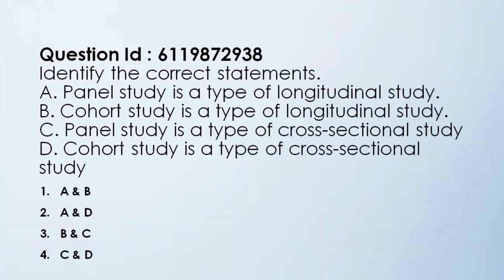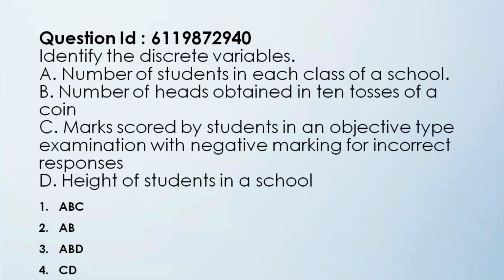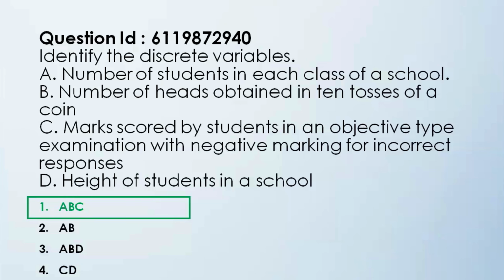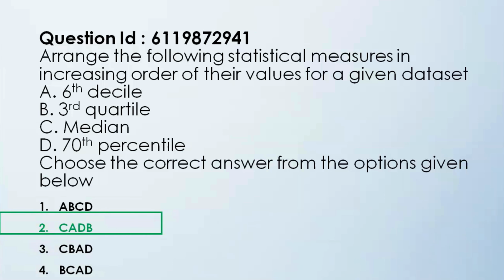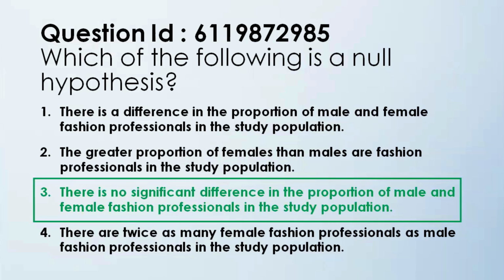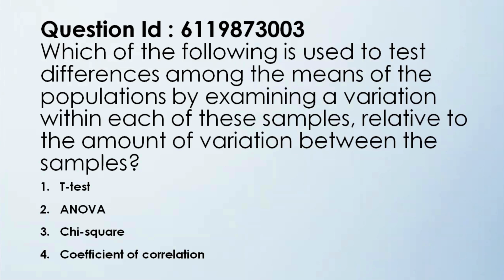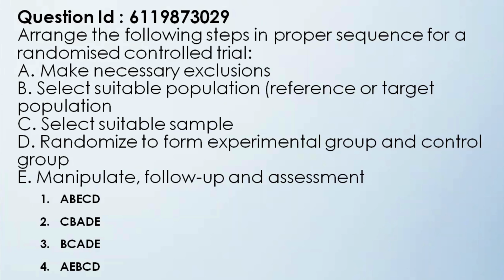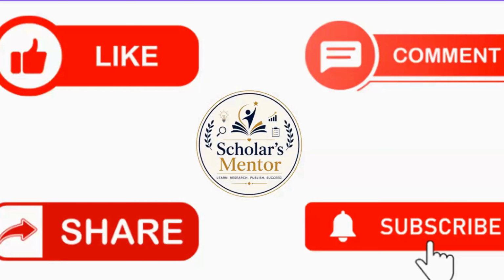Research Methods | Solved Previous Years Question Paper PYQs | UGC NET JRF | Scholar's Mentor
Solved research methodology and statistics based questions from UGC NET JRF Home Science December 2025 exam paper.